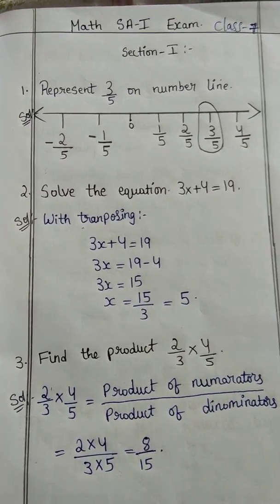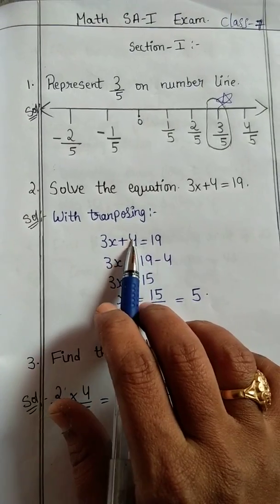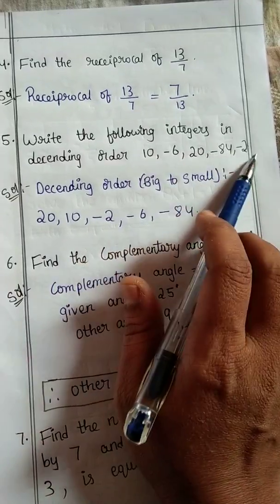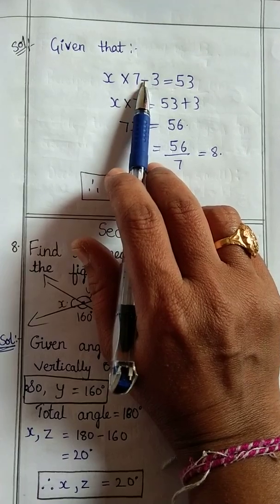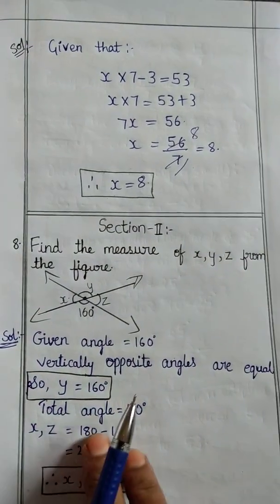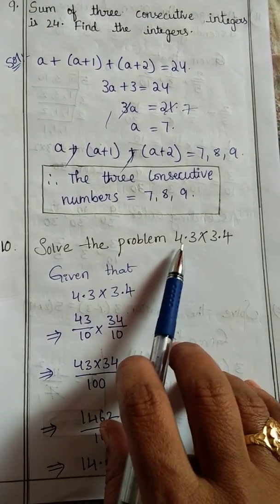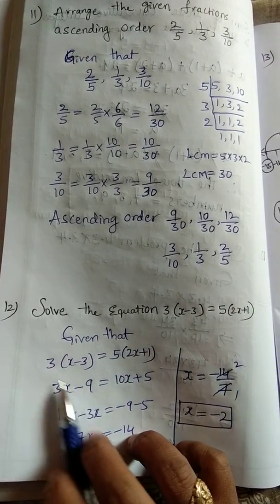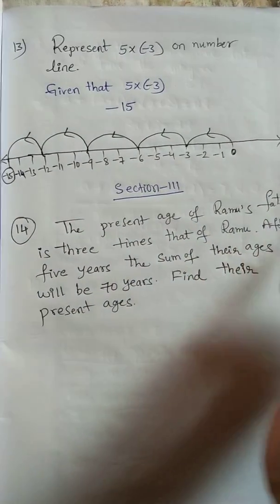7th maths|| SA1 question paper explanation@maths guru 6th to 10th @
7th class maths SA1 Maths question paper explanation.
#7th class maths question paper solutions.